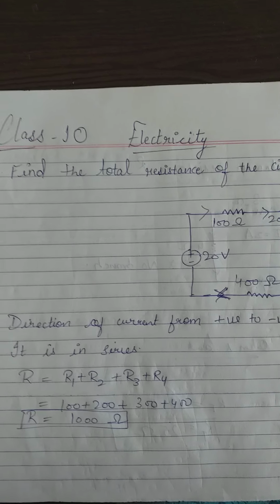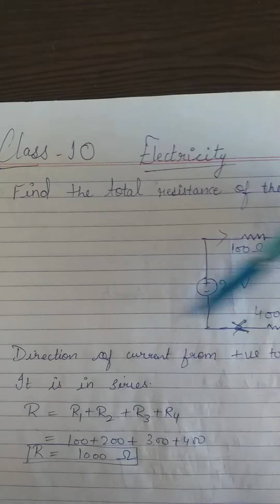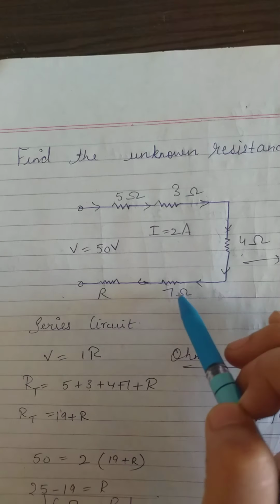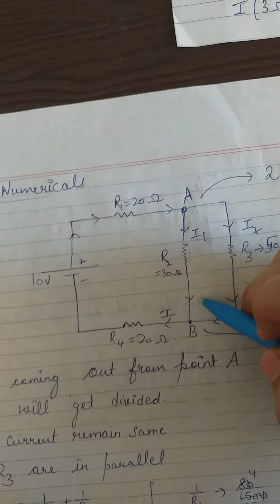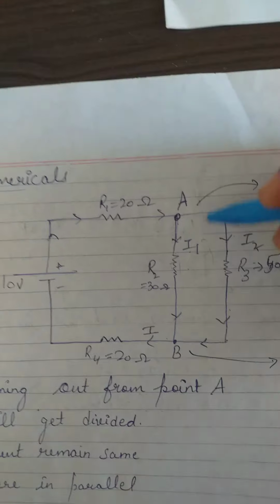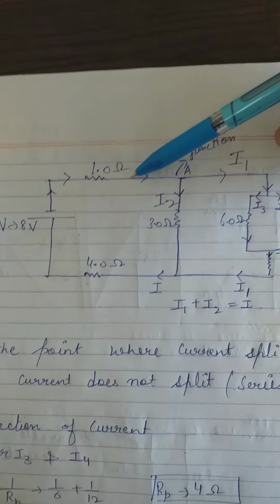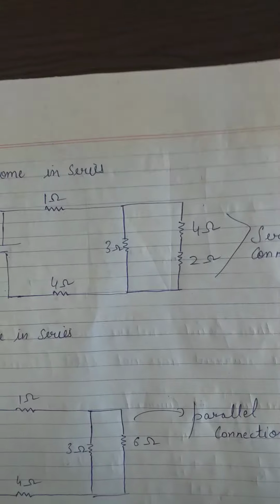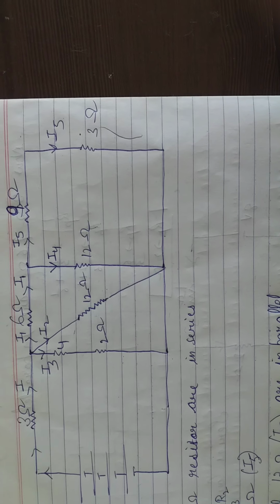electricity class 10th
parallel circuit numericals